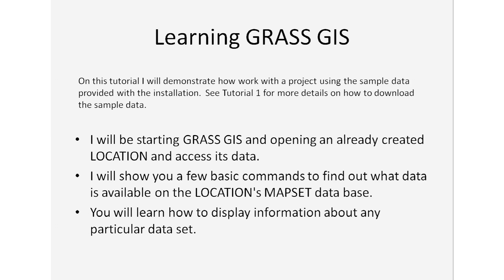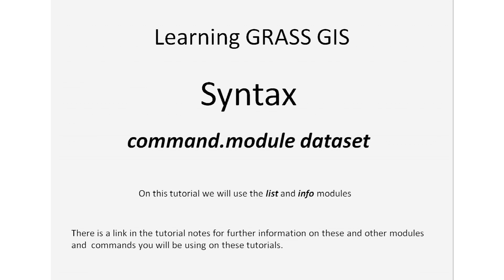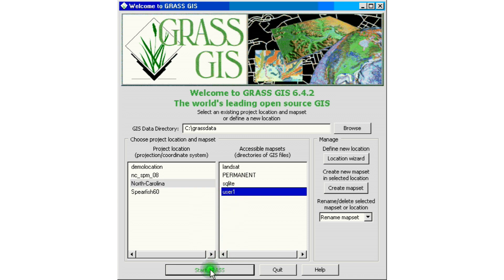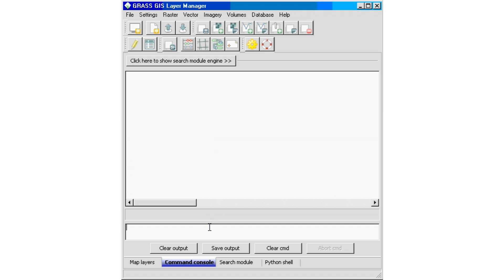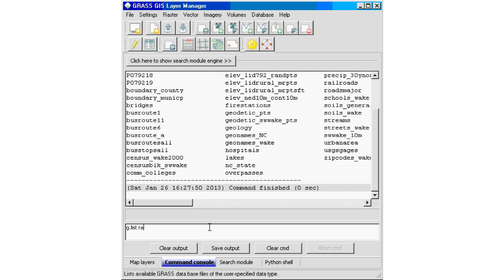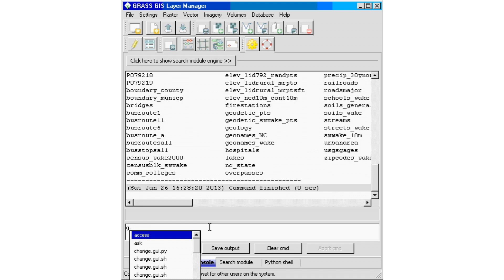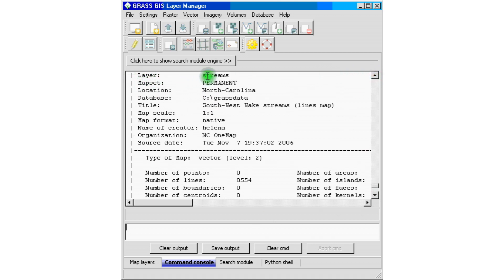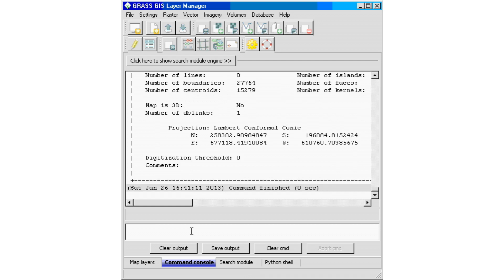GRASS GIS Tutorials - Tutorial 3 - Starting GRASS GIS with a sample project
On this tutorial I demonstrate how to start GRASS GIS using the sample data provided with the installation.  Will show a few basic commands to familiarize users with GRASS GIS command syntax.

GRASS GIS Tutorials

Tutorial 3 Notes

Tutorial 3 -- Sample Project -- Start GRASS GIS with sample project

In this sample session, we will be starting GRASS GIS using the North Carolina data set provided with the installation.

g.list  = Lists available GRASS data base files of the user-specified data type.

g.list rast  = will list all the raster map data available in your project.

g.list vect  = will list all the vector map data available in your project.

.info  = will display information about the preceding command/object.

r.info  = will display the information associated with a particular raster data set.

r.info elevation  = will display the information associated with the elevation data set.

v.info streams  = will display the information associated with the stream data set.

Using the --c flag will display the types and names of the tables for a vector map.

v.info -c streams  = will display the types and name of the tables on the streams vector map.

g.region  = Manages the boundary definitions for the geographic

Using -p displays the current region

d.his  = Displays the result obtained by combining hue, intensity, and saturation (his) values from user-specified input raster map layers.

If you want to follow along with this tutorial, these are the materials I'll be referring to:

Open Source GIS: A GRASS GIS Approach: